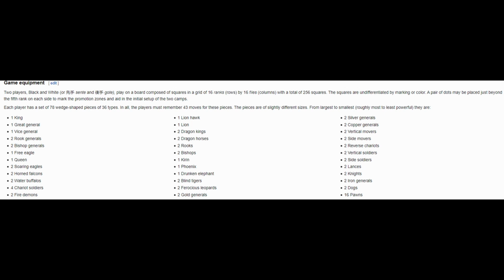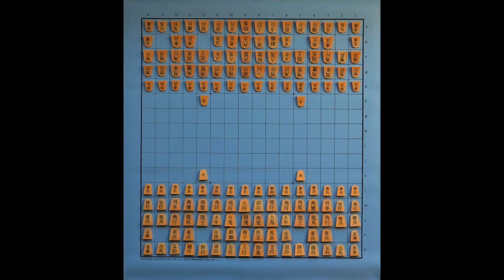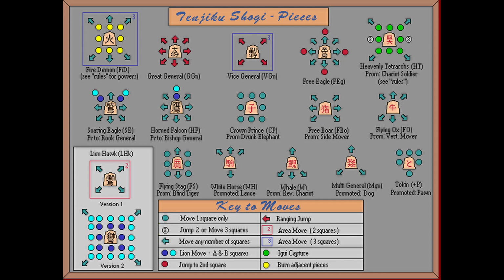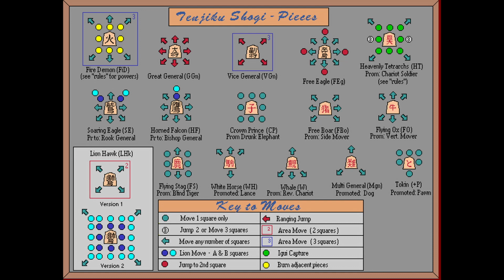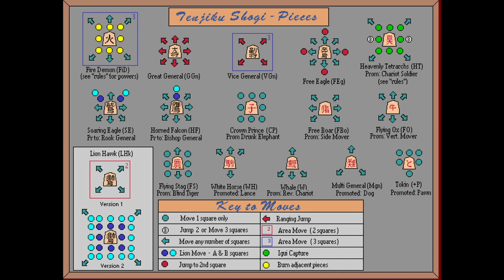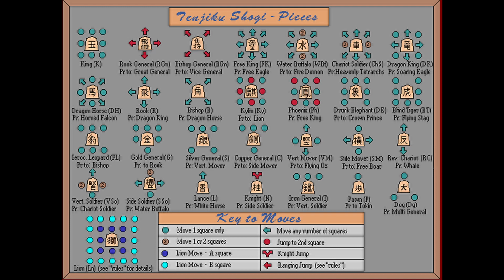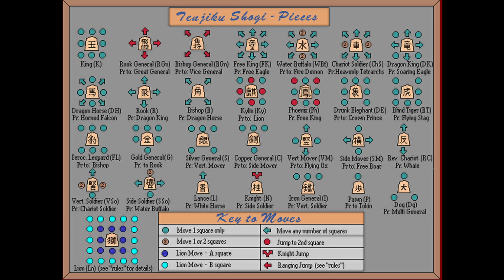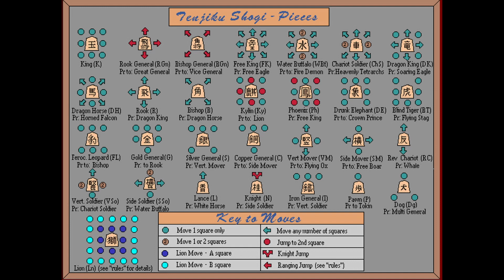Tenjiku shogi 'The Wild Variant'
In this instalment of the shogi series we will talk about the wild variant, the cool cousin of chu shogi. This variant is characterized for its powerful pieces and quick moves, sometimes even achieving the speed of smaller versions of the game. It is impressive when you take into account that this version fits in the large shogi category.